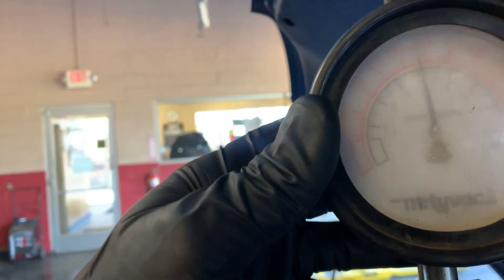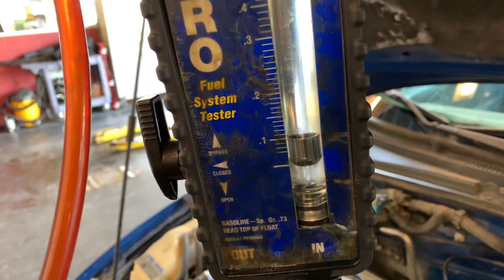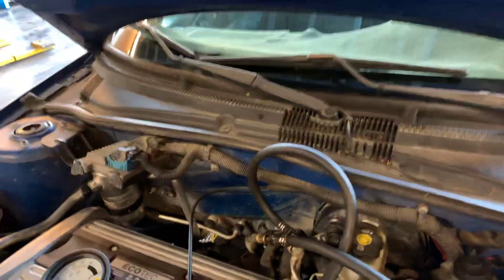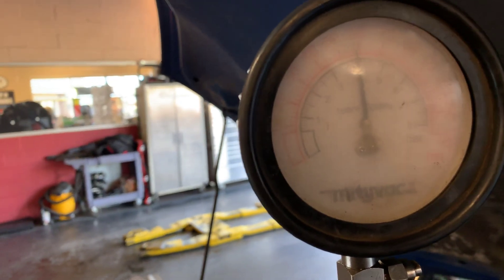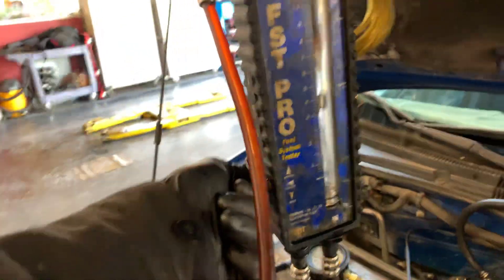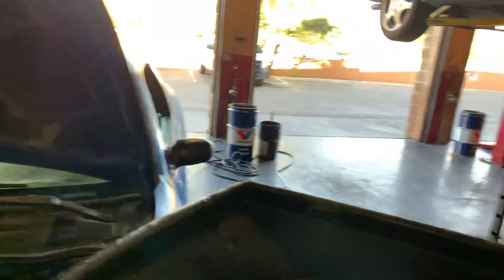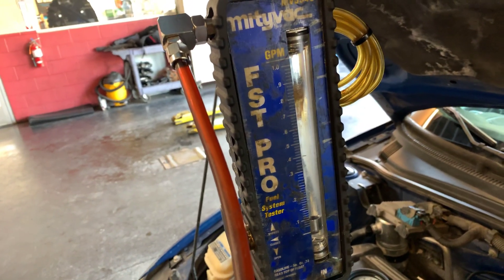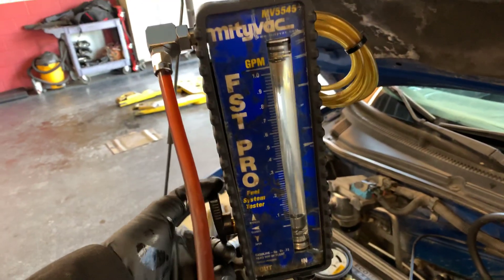Fuel volume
Update to last video showing lack of fuel volume on bad pump.

Just because pressure is good doesn’t mean volume is good.